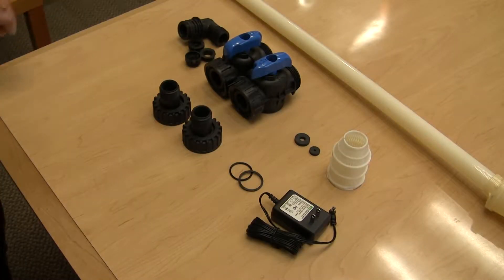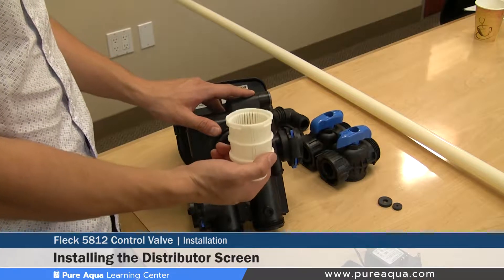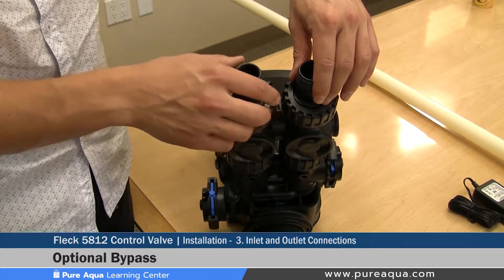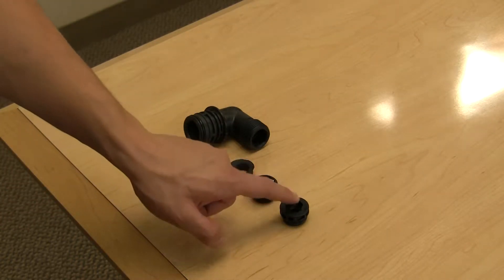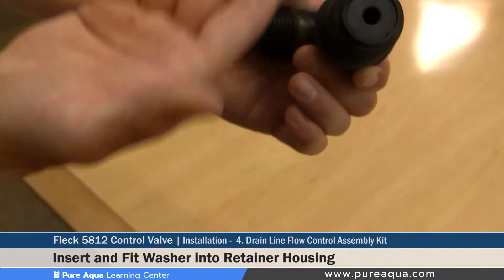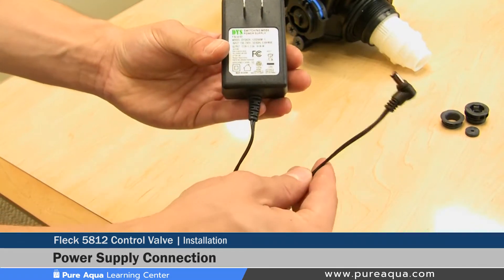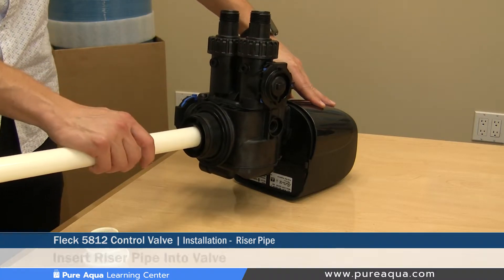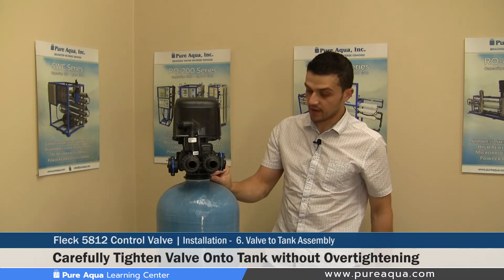Fleck 5812 Control Valve - Installation | Pure Aqua Learning Center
At Pure Aqua Inc., you will find a great variety of fleck valves products such as the Fleck 5812 Control Valve shown here. For more than 50 years, Fleck has led the way in advancing control valve technology for water treatment, softening and filtration applications. Fleck offers more than 20 models with 90 different options and over 1,000 configurations.